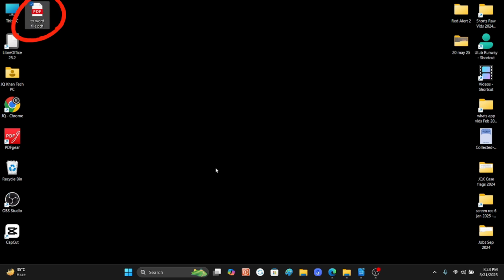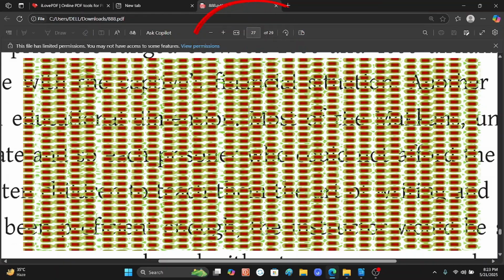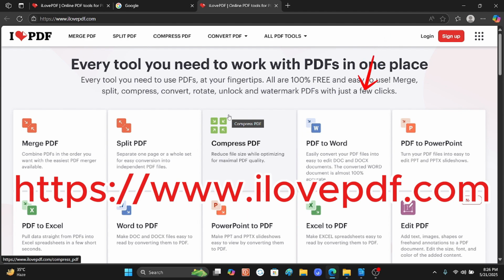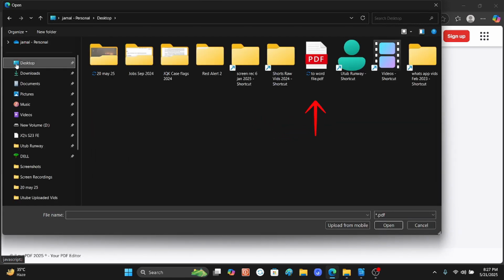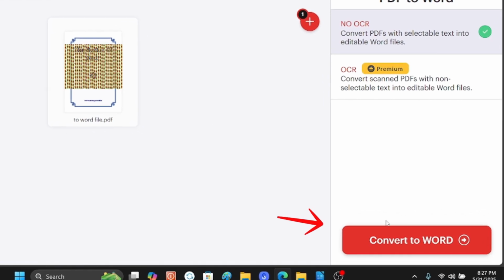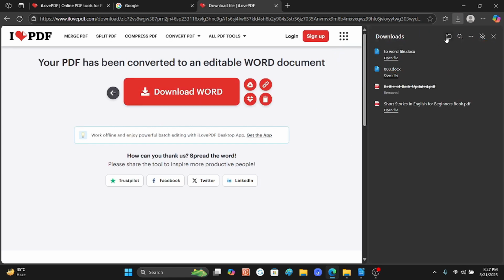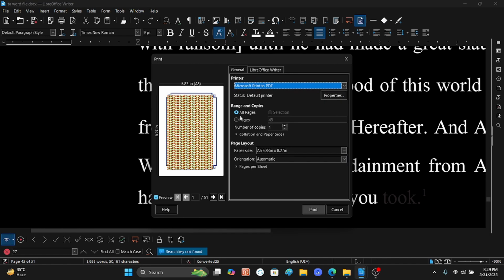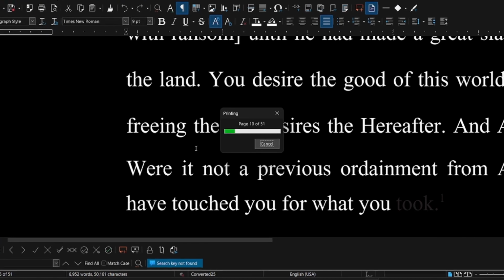How To Print Locked PDF If Password Is Forgotten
Many times we receive book in pdf/ soft form with limited rights or we forgot the password of the file & become handicap. So in that case if you face a situation in which you forgot the password of a file & print option is locked then simply convert the file from pdf to word file or change the file from PDF to other format & after that the limitations of the files would be off & printing or editing become possible due to change of the format of the lock pdf file.